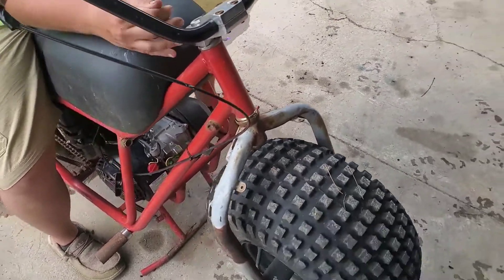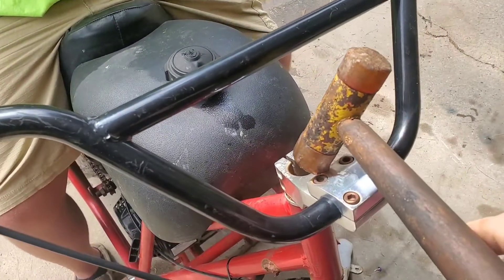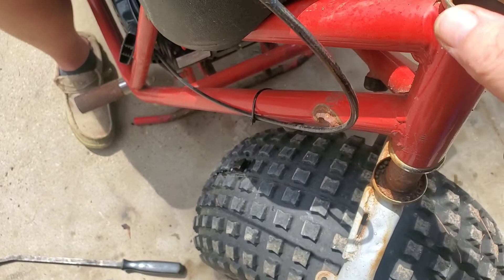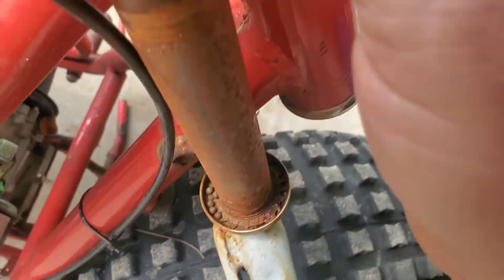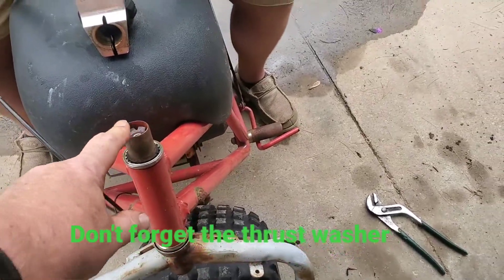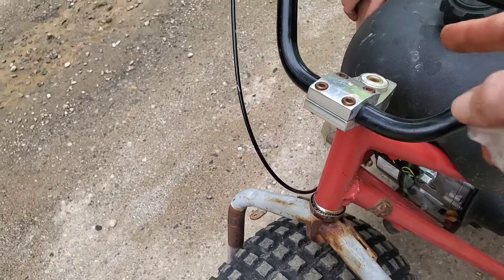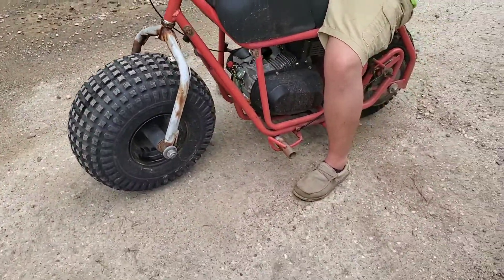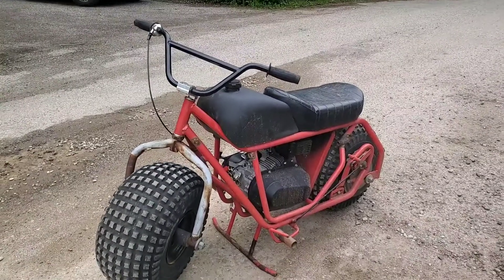Manco mini bike how to fix steering stem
repair your loose handlebars for under $10 with this kit.